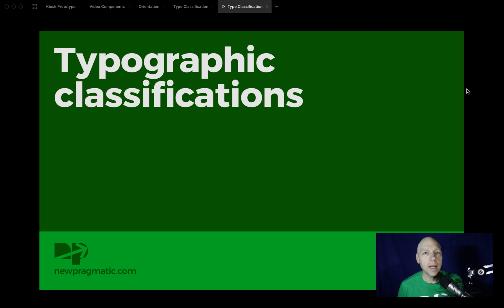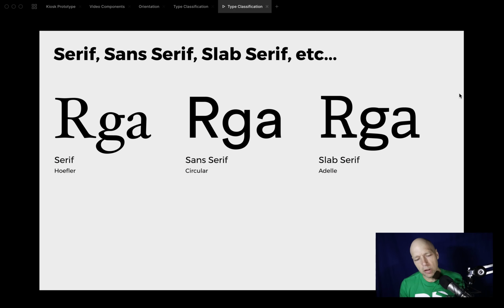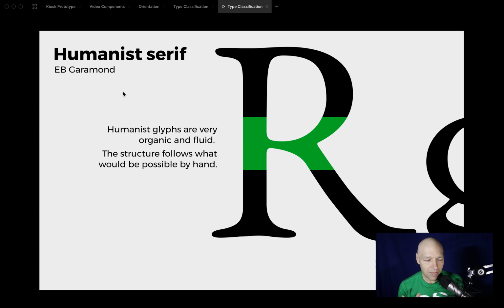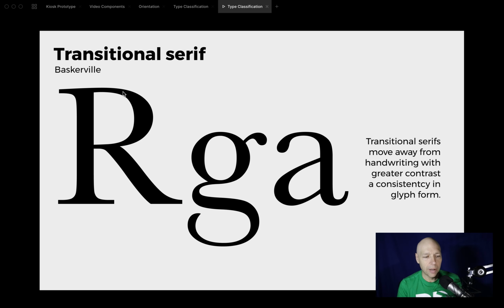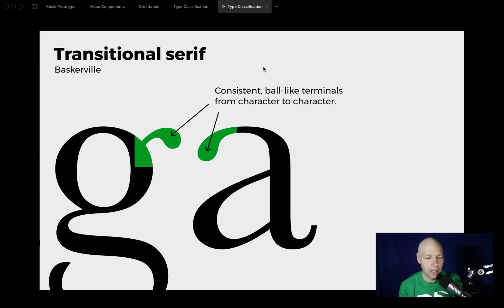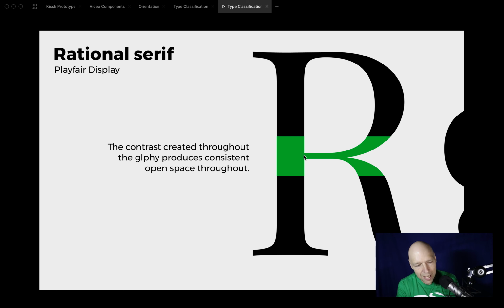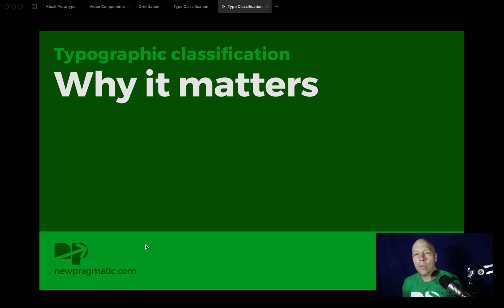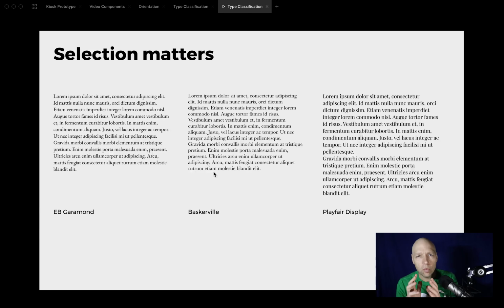New Pragmatic Live Stream